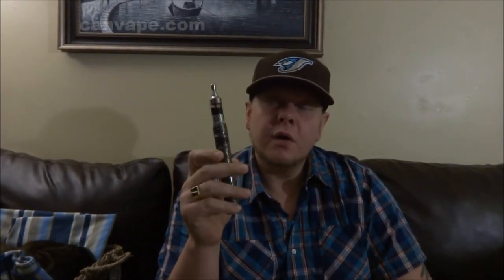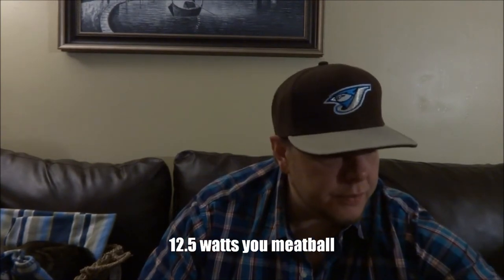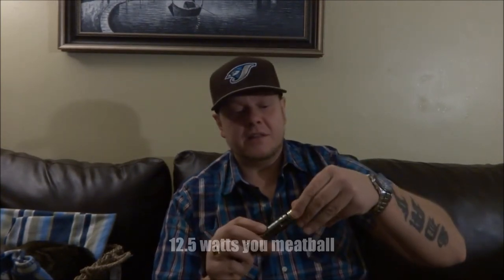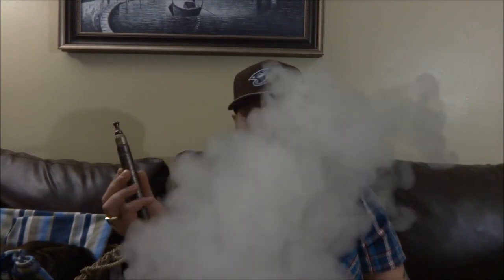Vamo V3 from Canvape.com